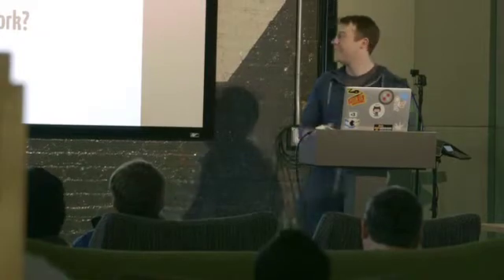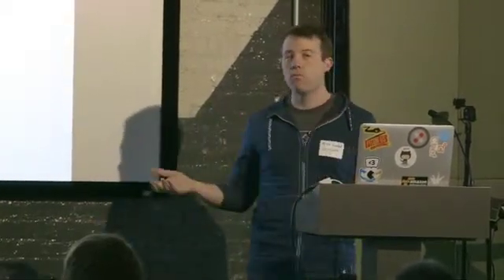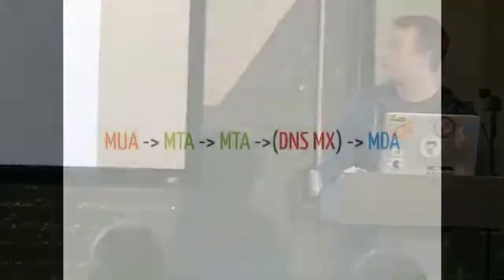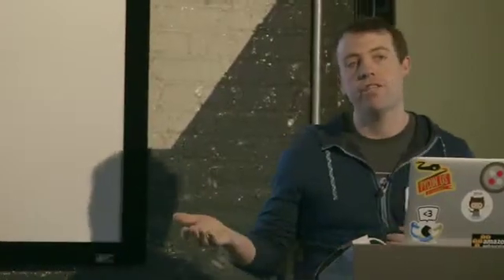Matt George: Messaging like it's 1982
Why we haven't progressed much past SMTP when it comes to designing asynchronous message queues.

At Nashville Talk Day, March 30, 2013.